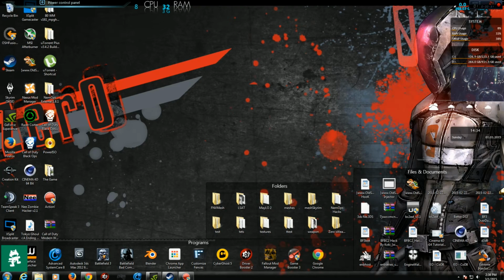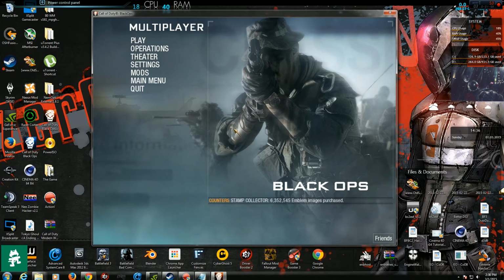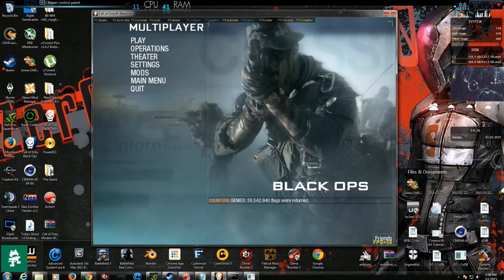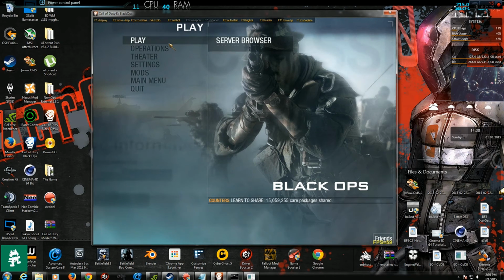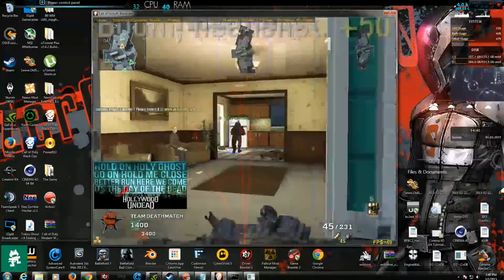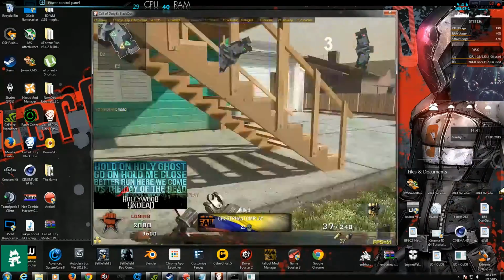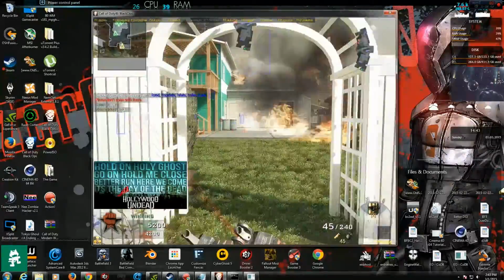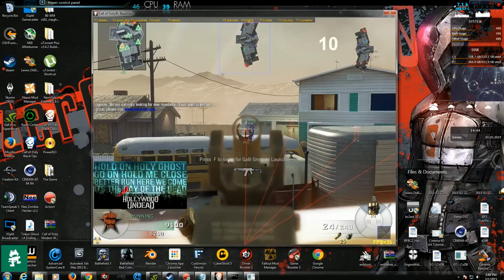How to HACK Black ops 1 Valid 3/1/15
Shows you how to Hack black ops 1 CAUTION I DID NOT MAKE THE MOD IM ONLY SHOWING YOU HOW TO USE IT.
Also use at your own risk.